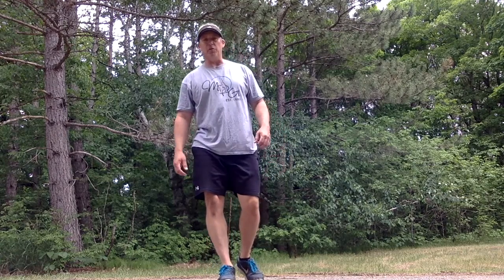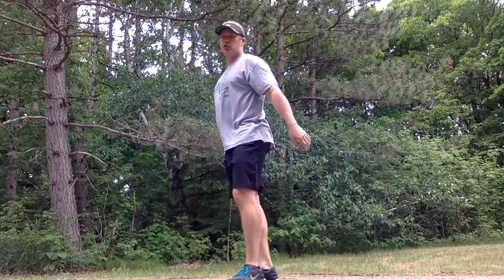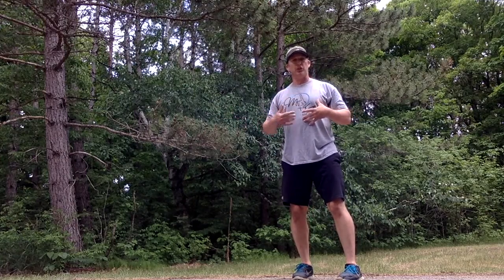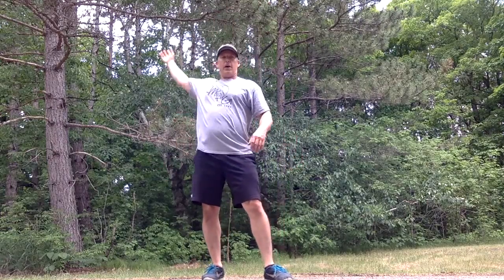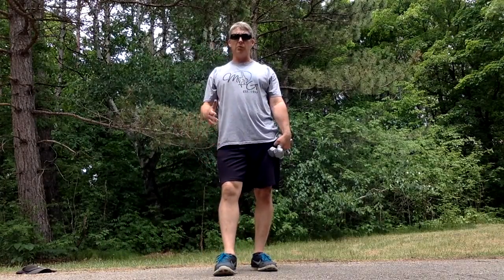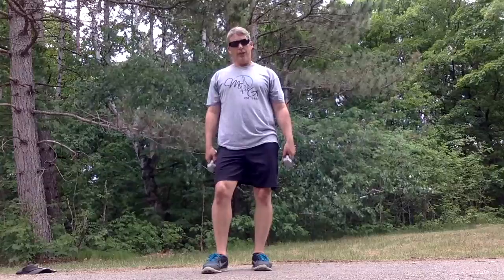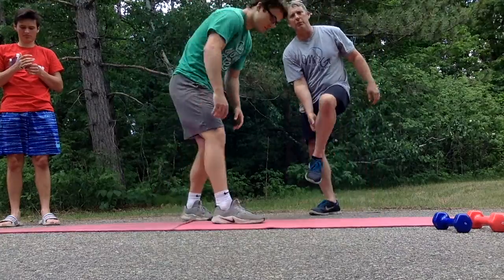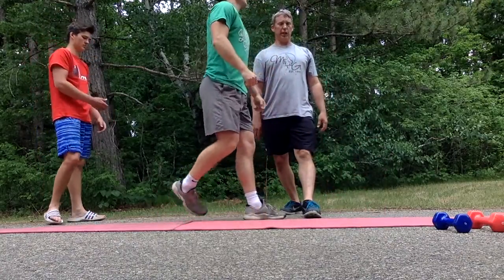MFG Strength and Agility with Coach Mark week #2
Strength and Agility workout with Coach Mark from Minnesota Flyers Gymnastics